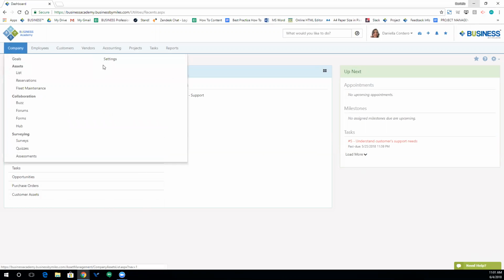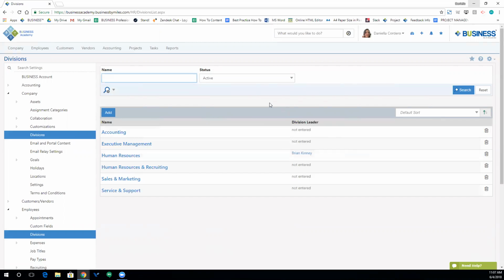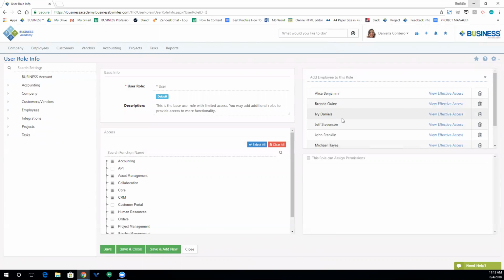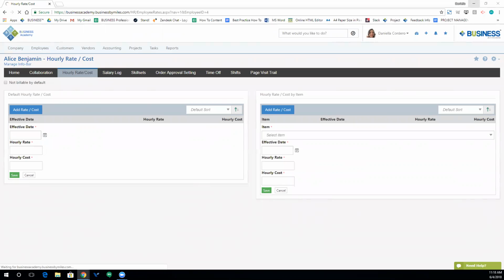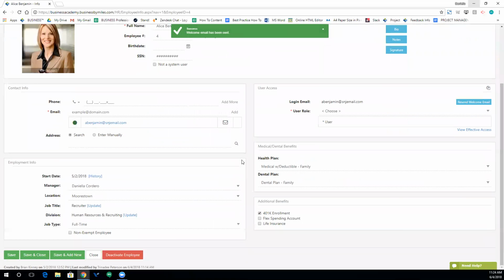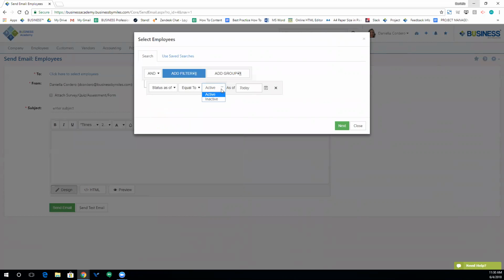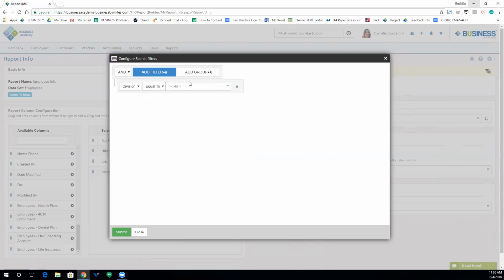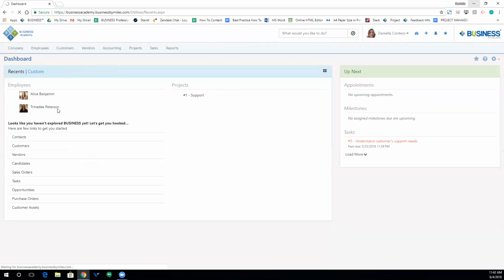BUSINESS Academy - HR 101 - Setting Up Employees - June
Employee Profiles: Fields Vs. Custom Fields
Time Off: The 3 A’s
Send Email
Reporting